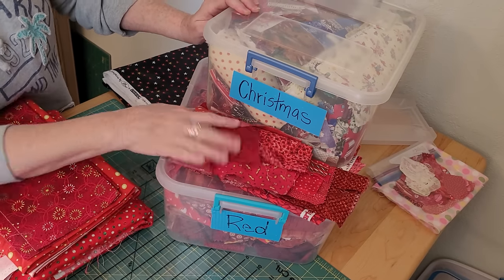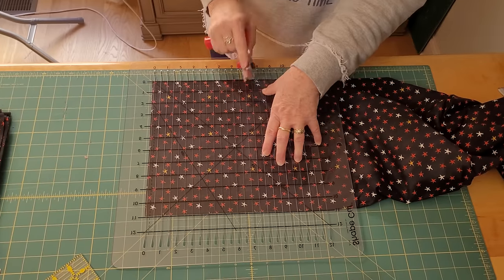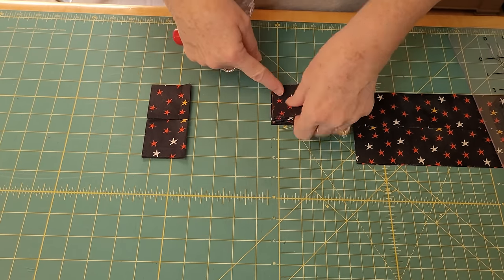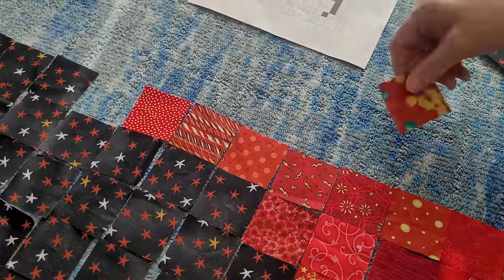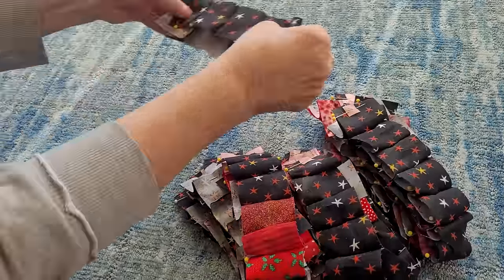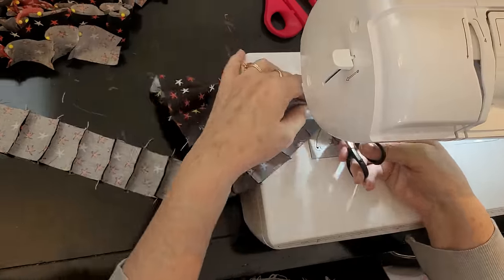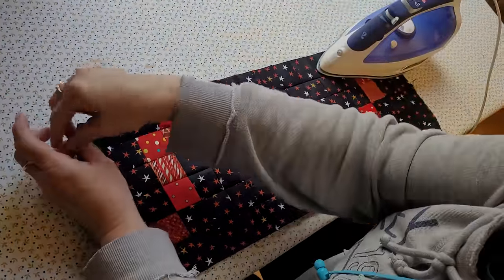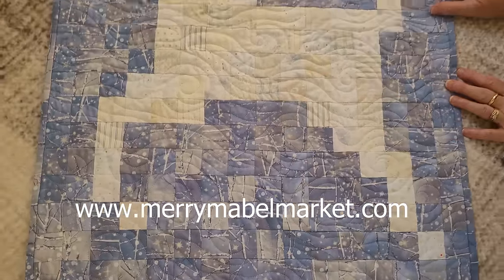Making Two Beautiful Christmas Reindeer Quilts!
This reindeer is for SURE dashing through the night sky. In this video we make a simple Christmas reindeer that anyone could make. It is put together block by block like a cross stitch pattern. This quilt makes up fairly quickly so you can make this for a friend, or for yourself in time to decorate for the Christmas Season.

To find this pattern, just follow the link below to check it out!

Stay Merry and Creative,
Merry Dawn